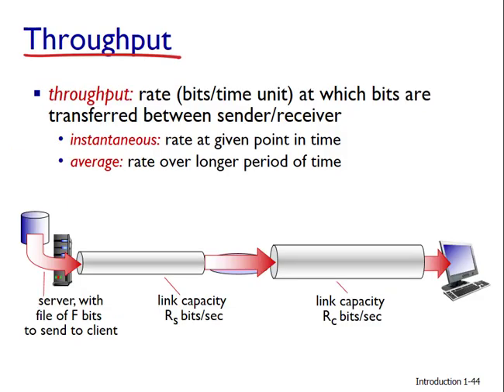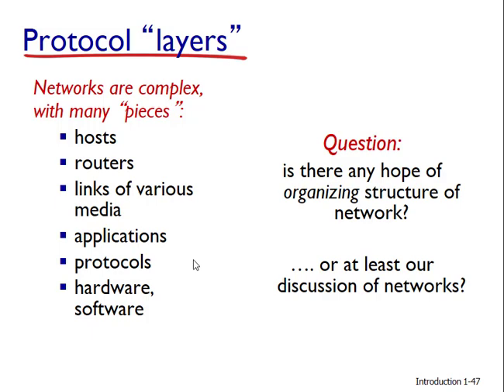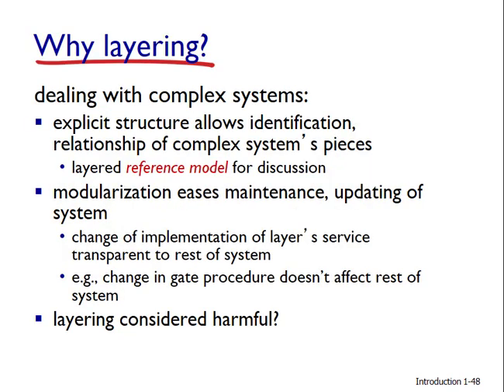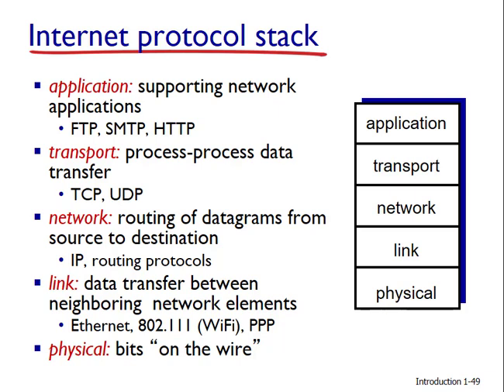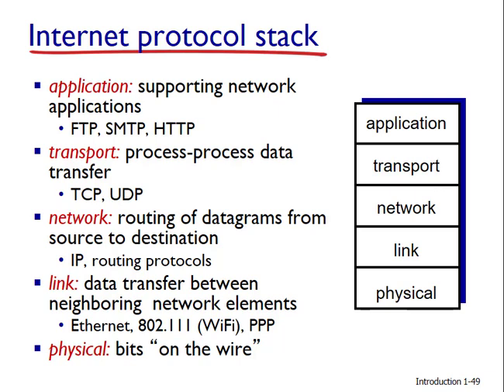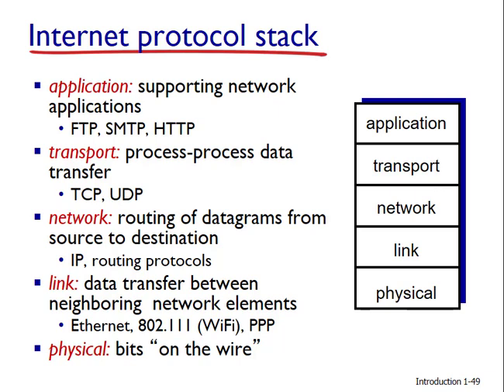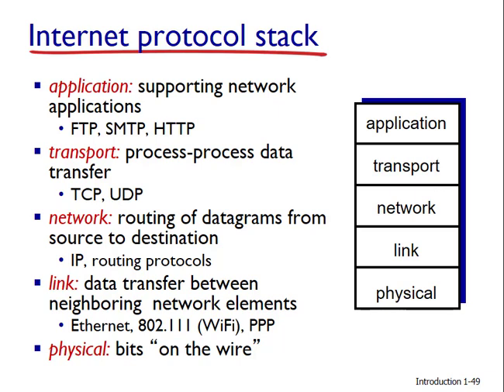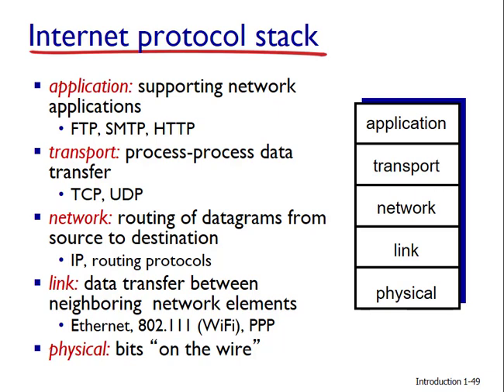Networks Unit 1: Overview - Throughput & the Layers - Lesson 9